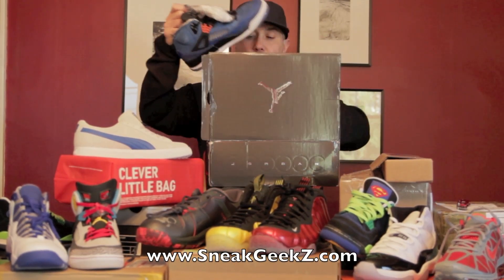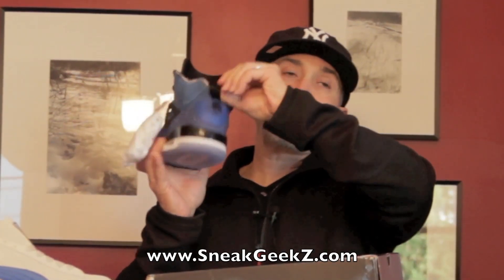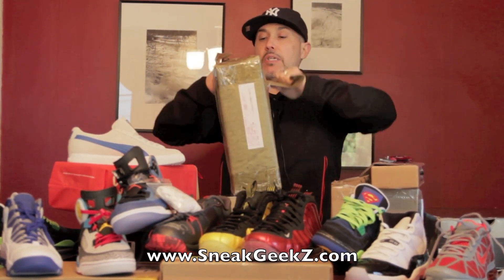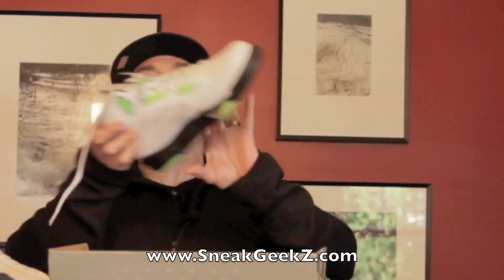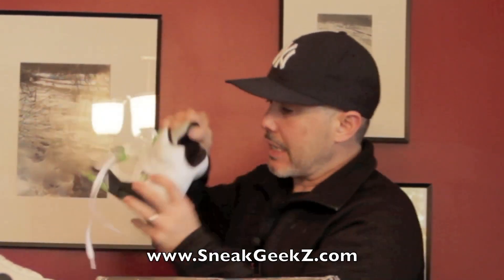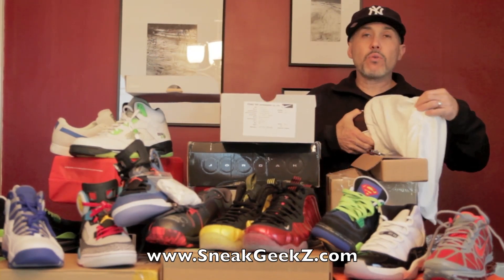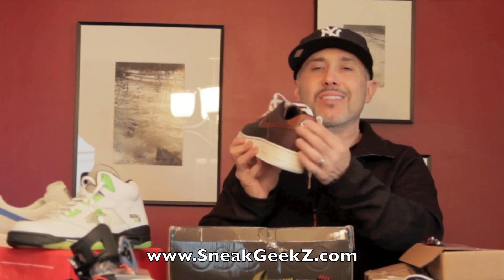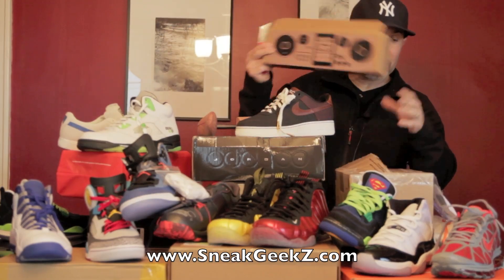Air Jordan NY Knicks Blue Ribbon Spizike, Jordan 5 Quai 54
Air Jordan NY Knicks Blue Ribbon Spizike, Jordan 5